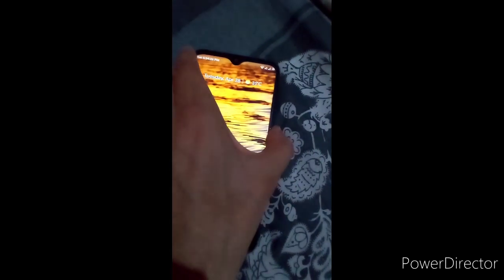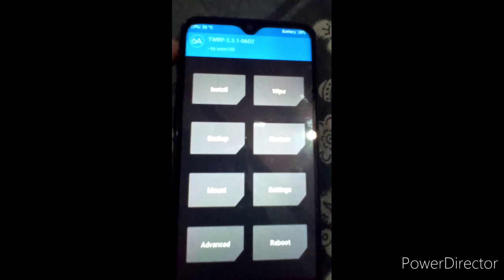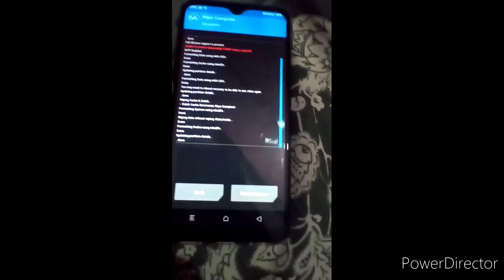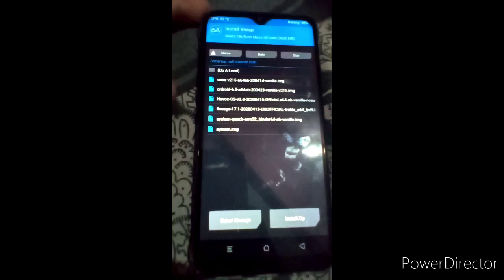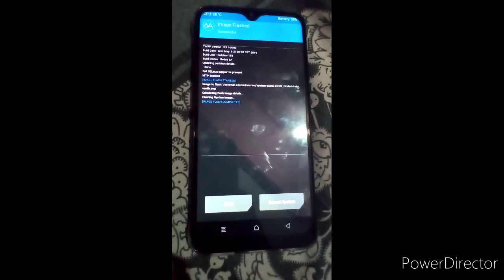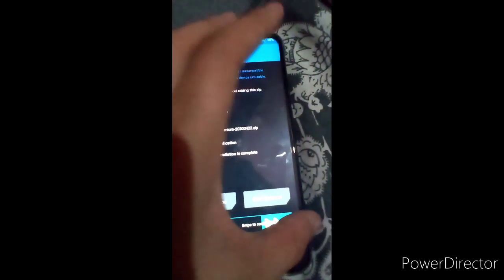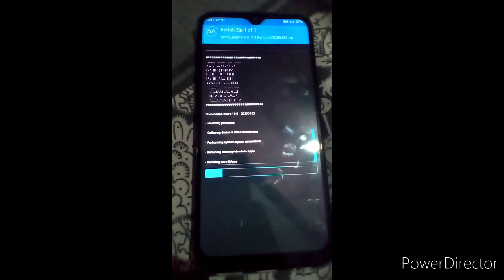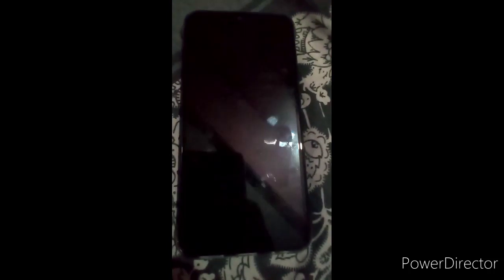AOSP GSI Android10 rom installation method+Complete Review infinix smart3 plus